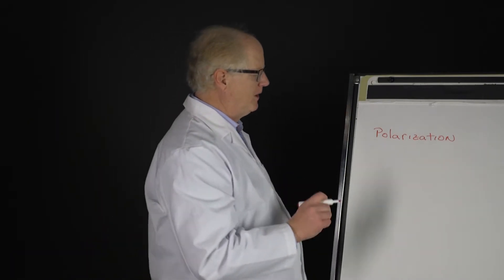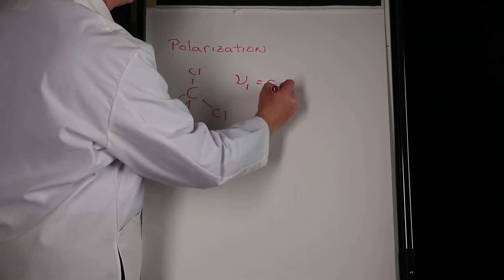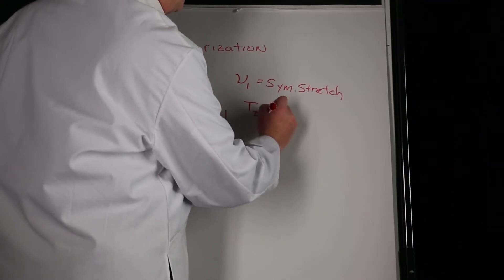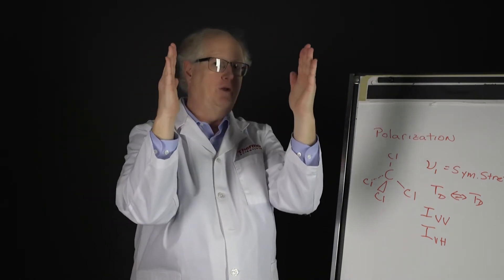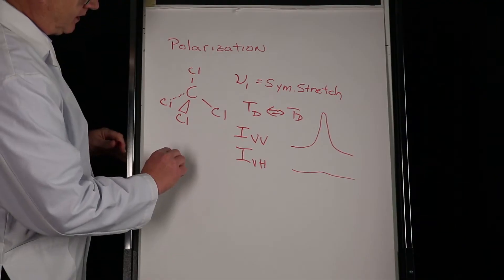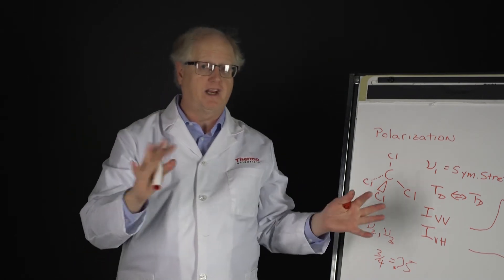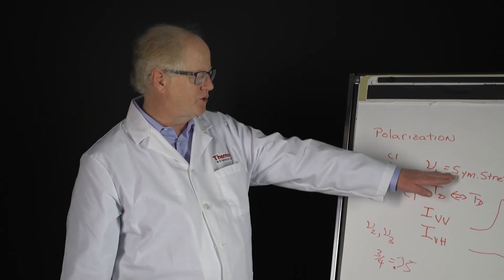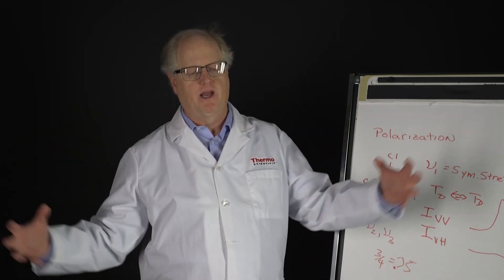Raman Polarization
Learn about the ability of the Raman spectrometer to be sensitive to the polarization of the light and the polarization of the scatter.